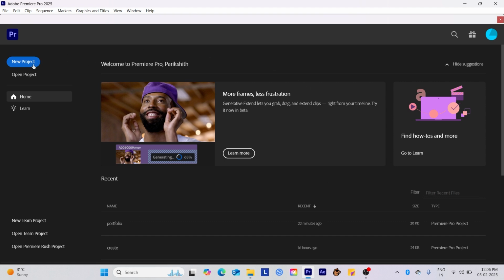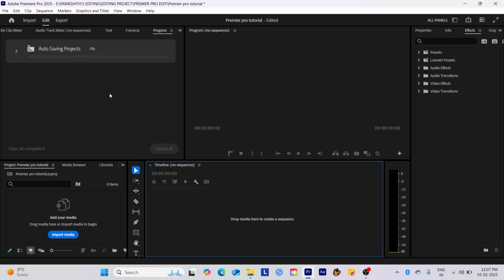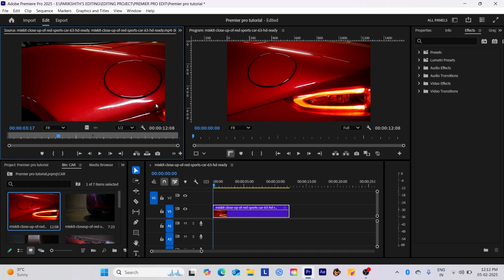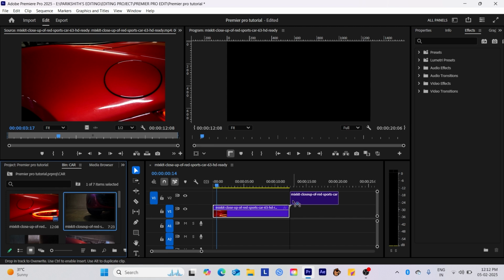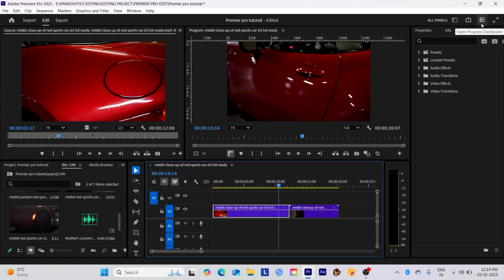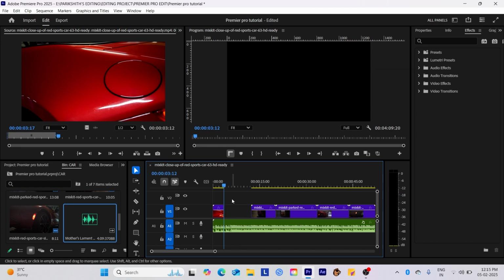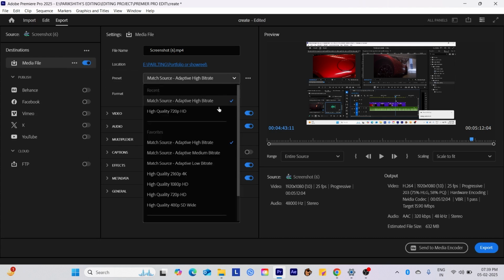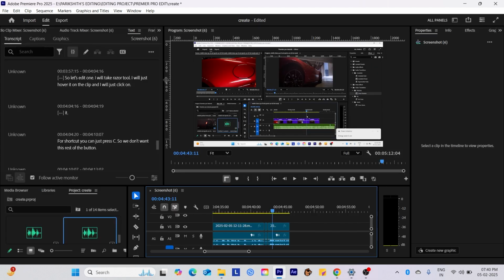Adobe Premiere Pro in 6 Minutes: Quick & Easy Tutorial 2025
Here is the detailed video about adobe premier pro cc tutorial.
In this video i have covered basic process of editing easily and very quickly